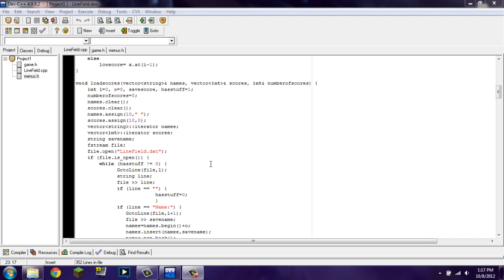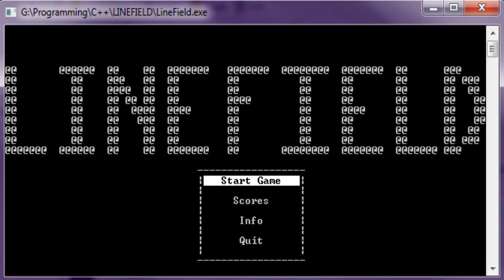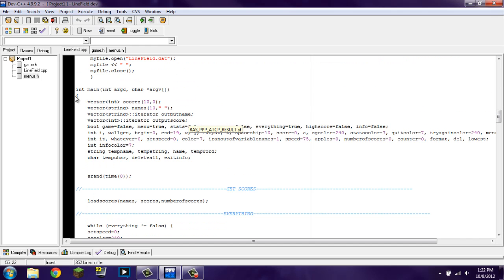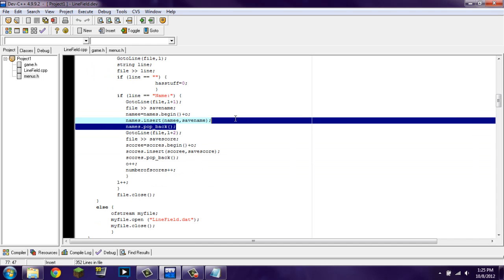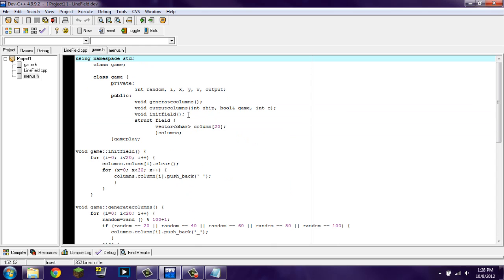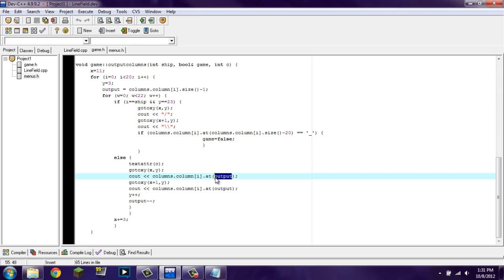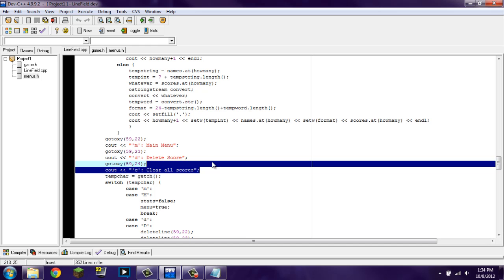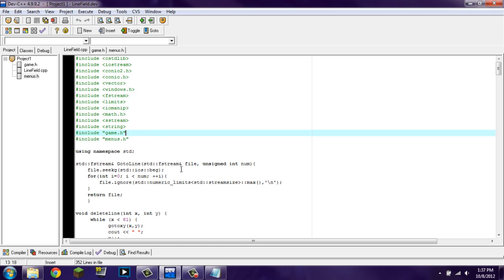C++ Game: LineField (a.k.a. CubeField)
This is a program that I have been working on for quite some time now. I've put a lot of effort into it, and had fun doing it. I learned a lot of stuff by coding it, which is rewarding enough for me. I figured I would show you guys and let you use the source code to play the game for yourself and/or improve upon my newbish code :P

(NOTE: If you are using the source code, you most likely have to be using Dev C++.
I also use a few headers that aren't normally included in Dev, so I put them up for download. (instructions are in a .txt file inside the .zip archive.))

Feel free to use the source code however you may choose, but keep in mind that I have spent many hours writing it. so it would be cool to not be ripped off.